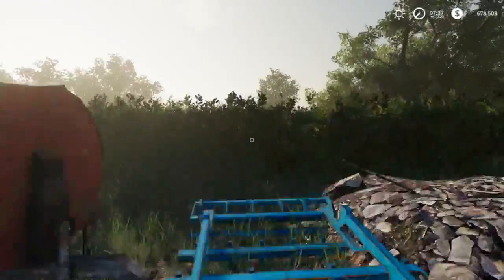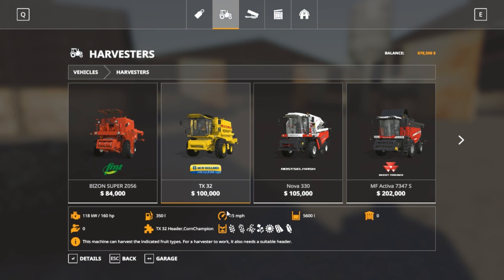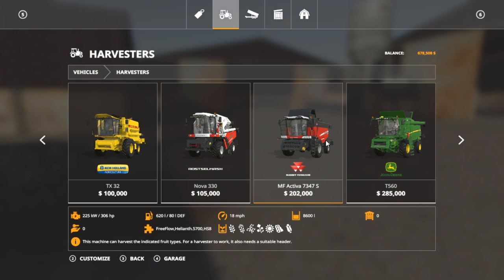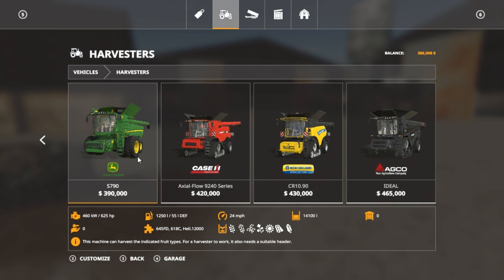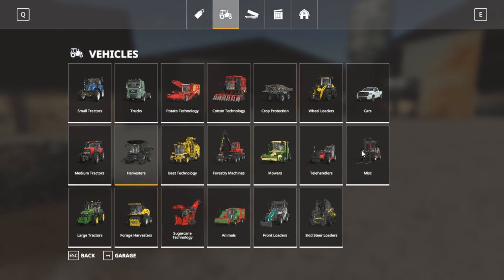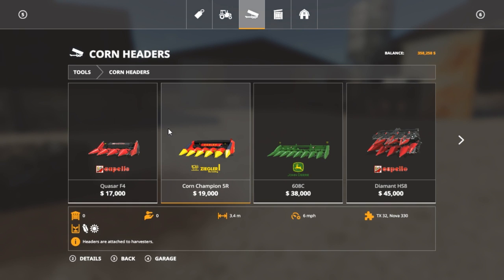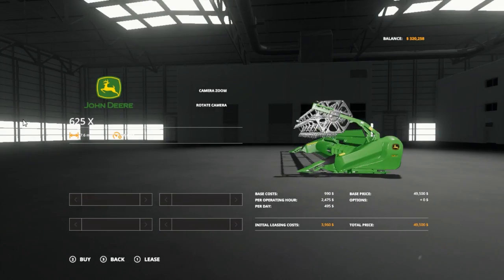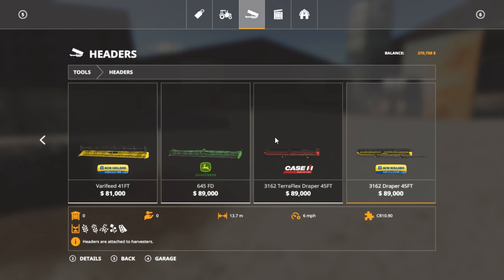PICKING THE FREE CORN ON THE FIELD WE BOUGHT | TIERDBOG |FARMING SIMULATOR 2019 | EP2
FREQUENTLY ASKED QUESTIONS:

1. How do you get the game?

2. Can you get mods for Xbox One or PS4 (talking about FS19 not FS17)?